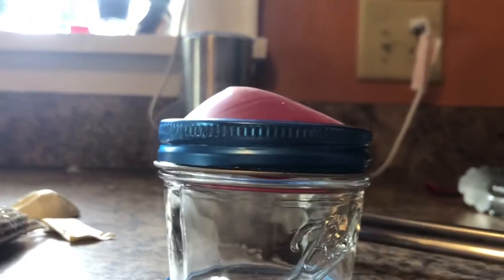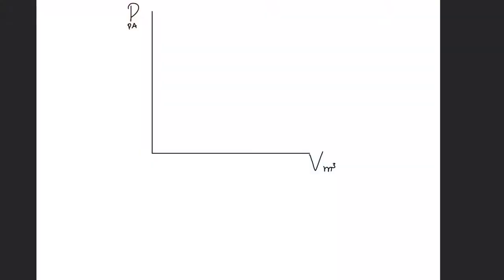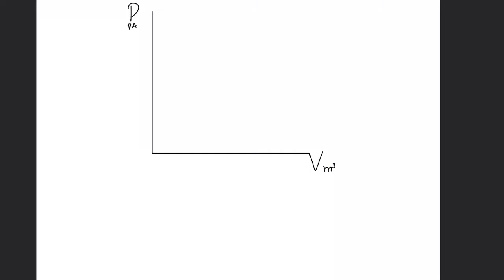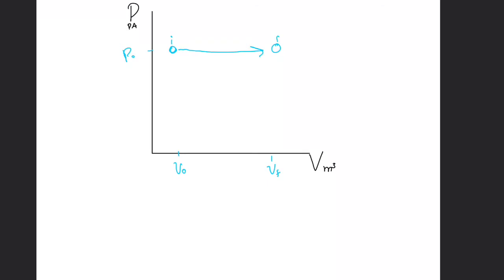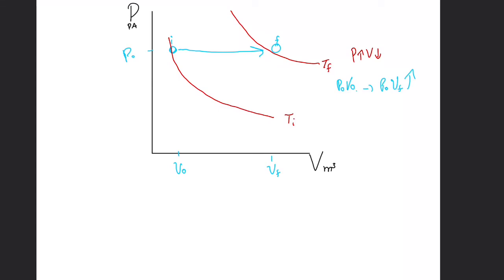I can’t bare it!